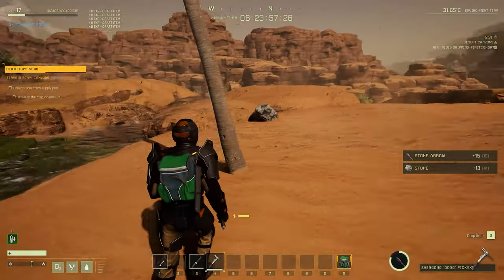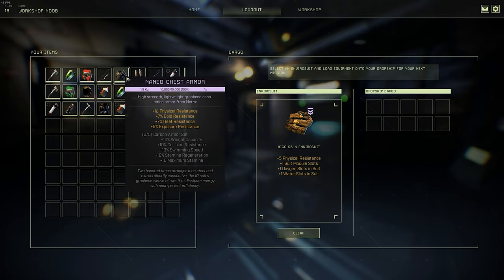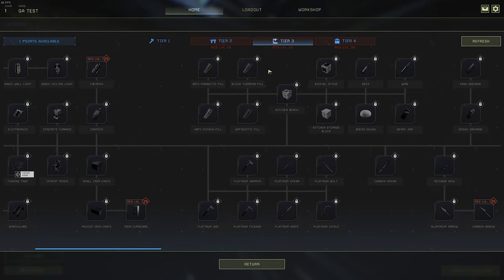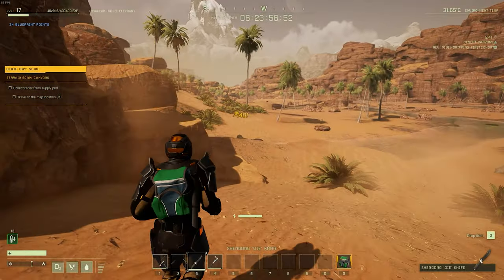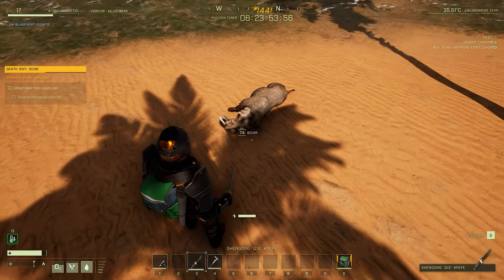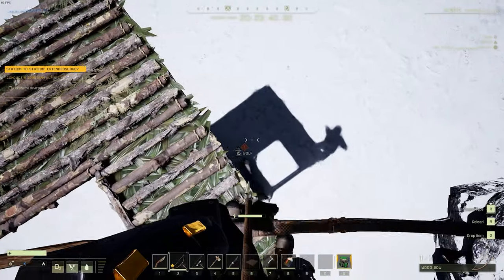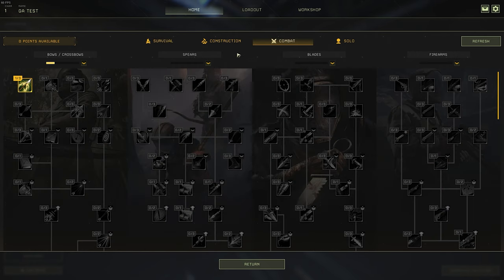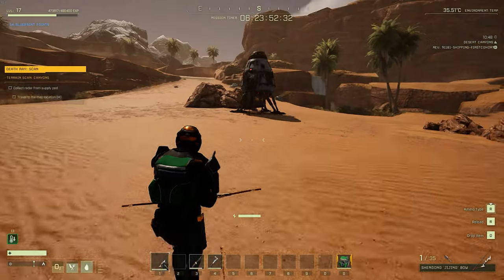Icarus Alt Leveling Guide! Best Way to Level Up a New Character Fast!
In this Video, we will cover our Guide to the Leveling Your Alt Character in Icarus. Most Efficient Leveling and How to Power Level an Alt. Icarus Leveling Beginner Guide.

0:00 - Icarus Alt Leveling Best Exotics
1:14 - Icarus Alt Leveling Long Term Method
2:07 - Icarus Alt Leveling Power Grind Method
3:02 - Icarus Alt Leveling Arctic Biome Farming
3:48 - Icarus Alt Leveling Desert Biome Farming
4:27 - Icarus Alt Leveling Talent Tree
5:33 - Outro

🎵 Music 🎵
Onda Norte - Au Revoir
Alphascan - Cyborg